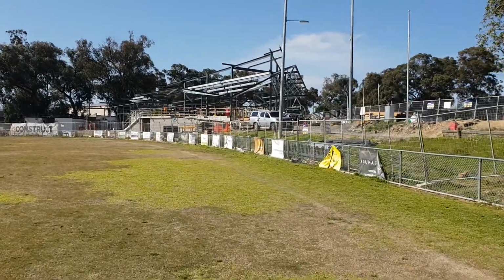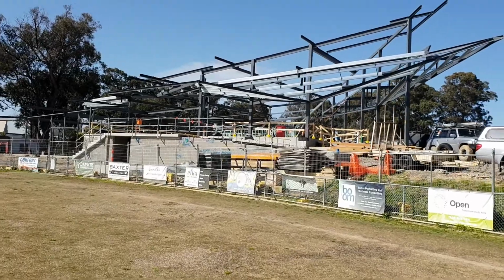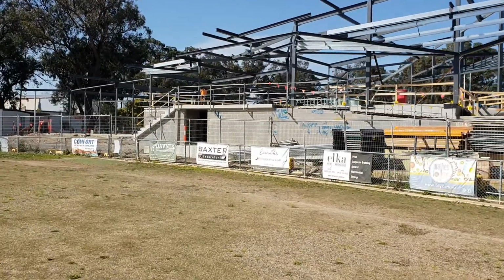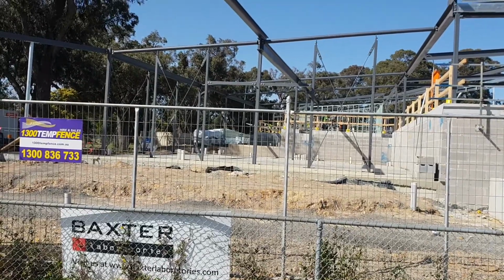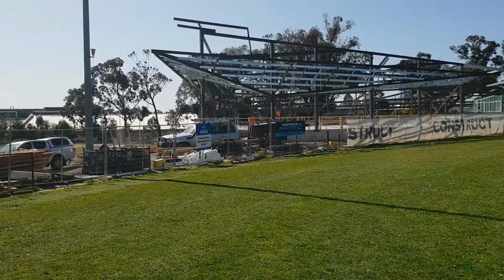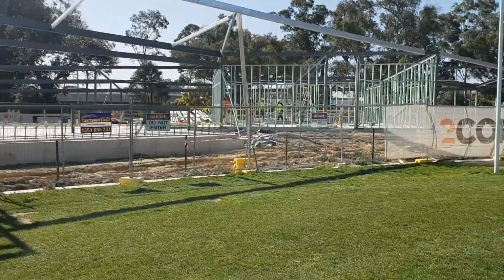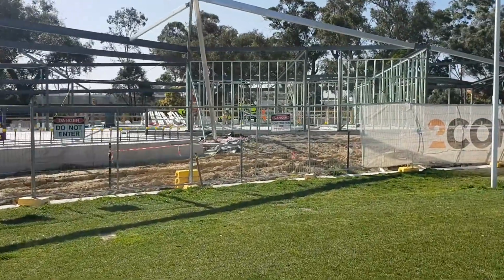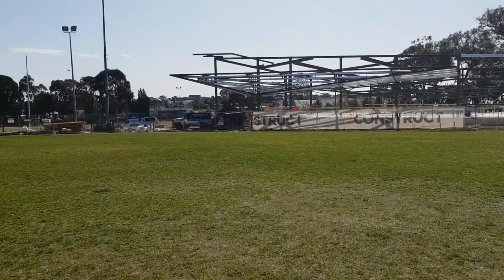2 September 2020